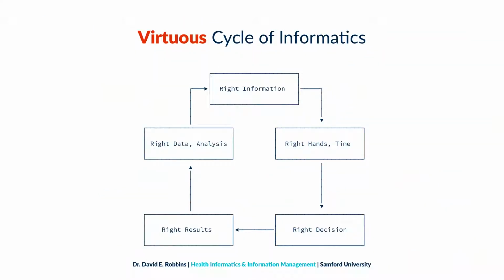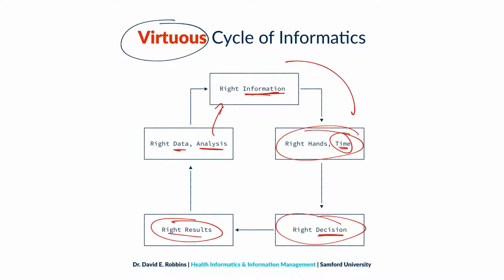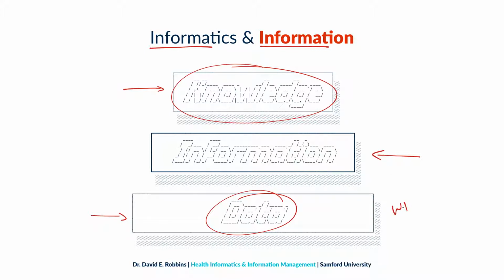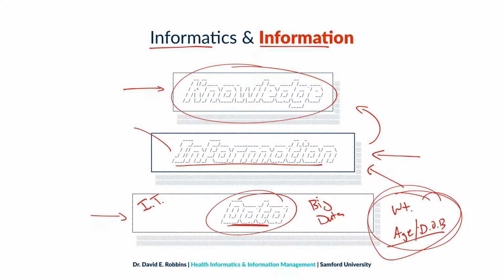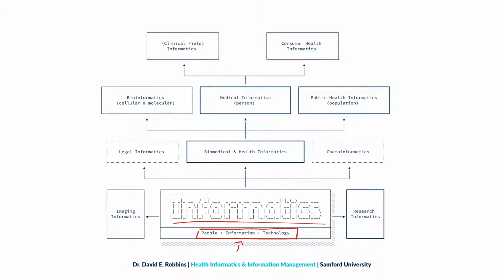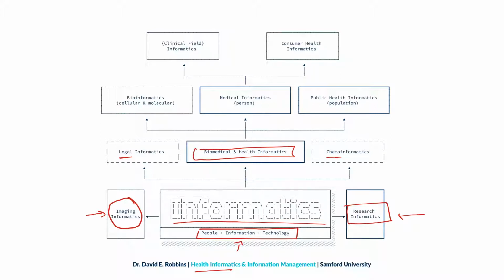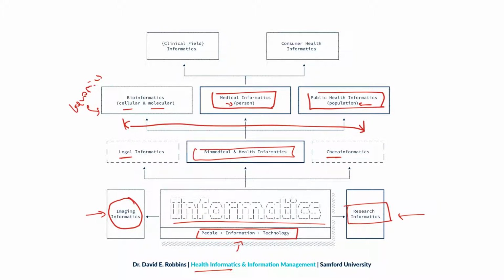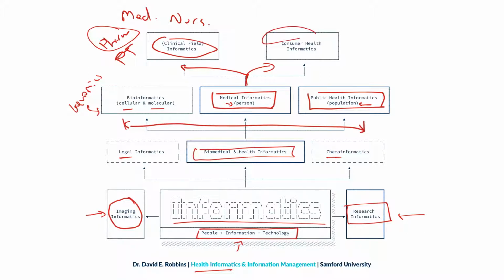Health Care Informatics in Three Slides